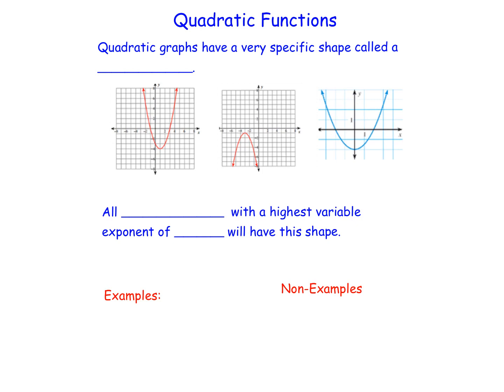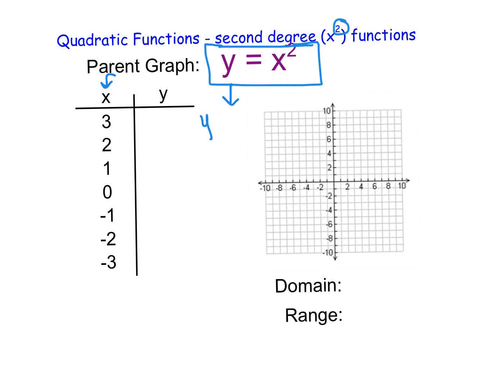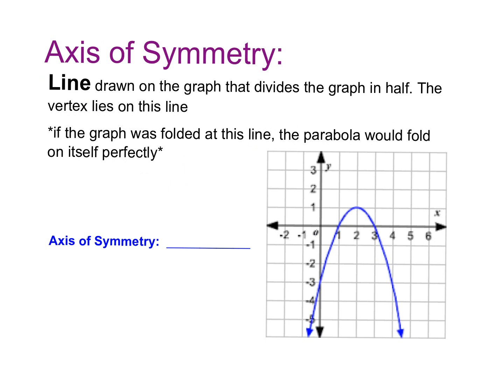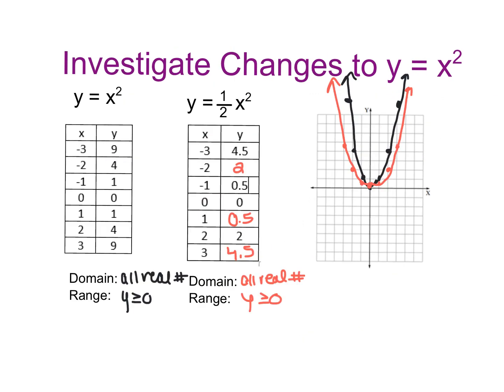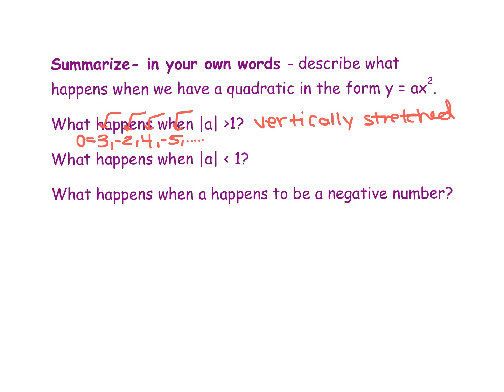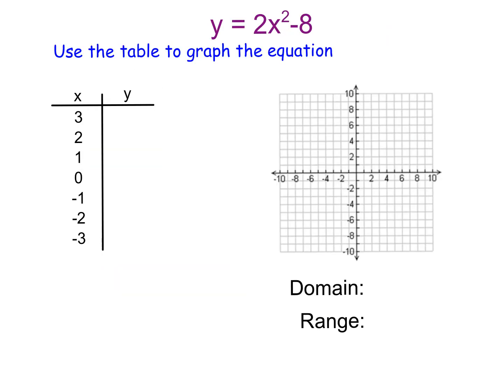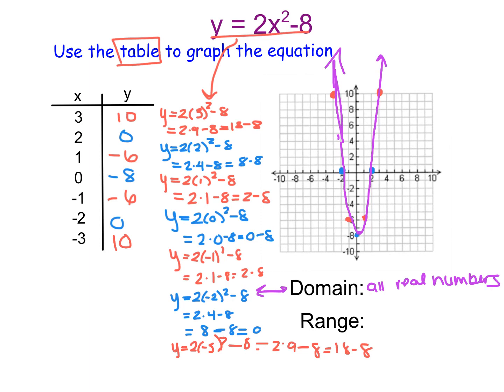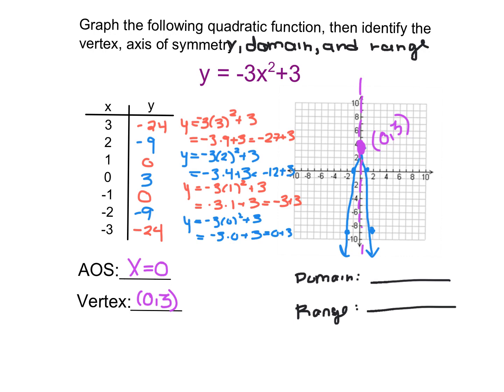Ch8V1 - I can graph quadratic functions with an a and c value (longer).